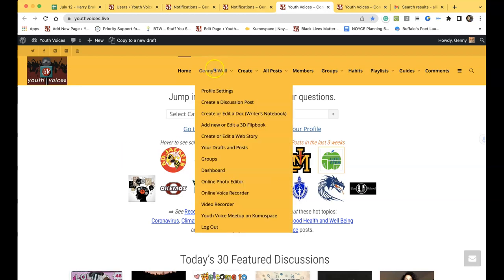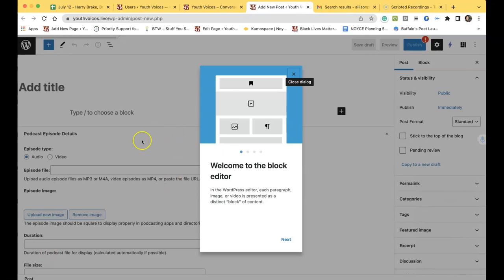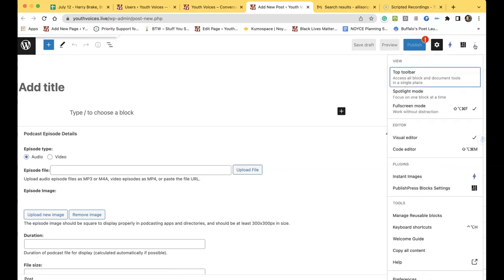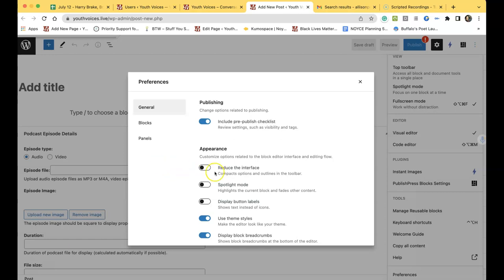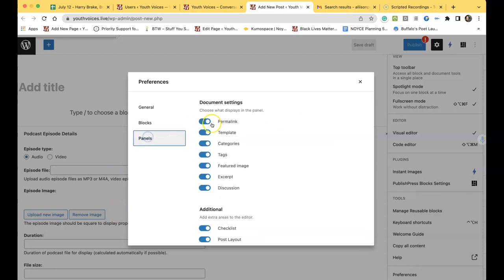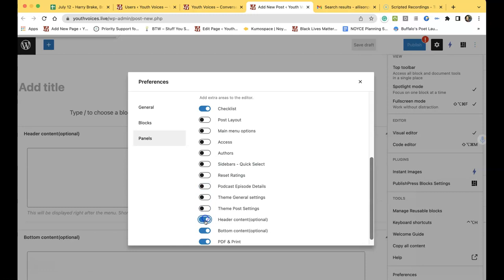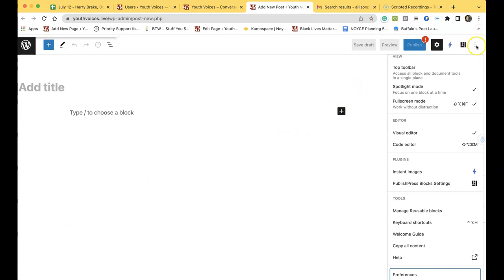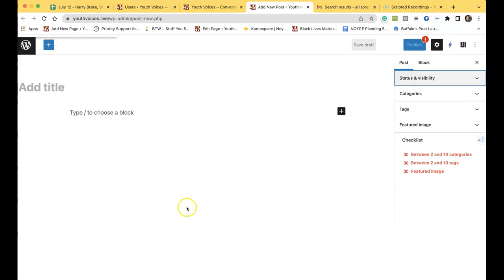Simplifying the Discussion Post Edit Screen (For Students)